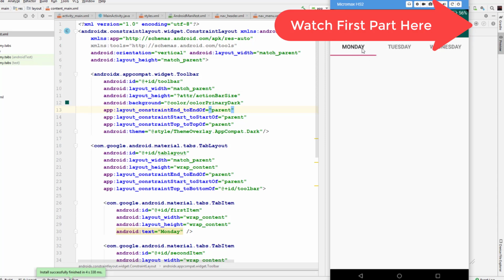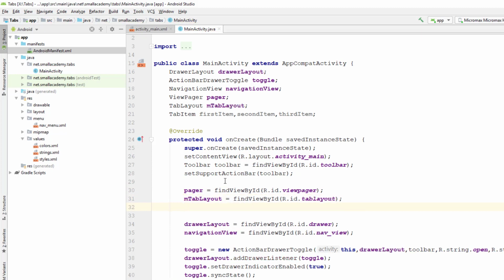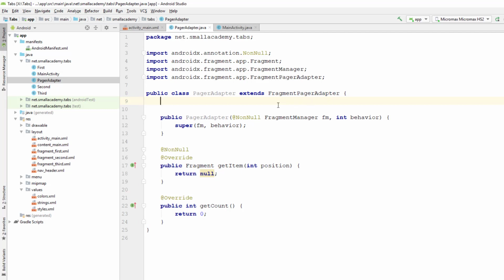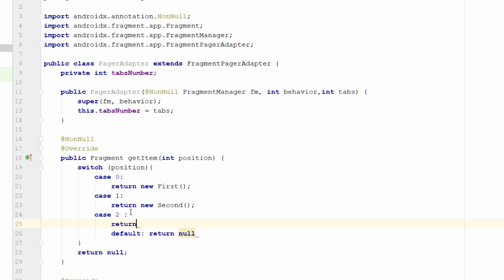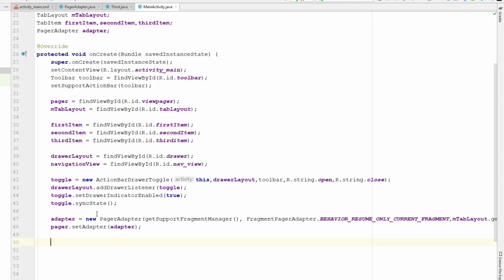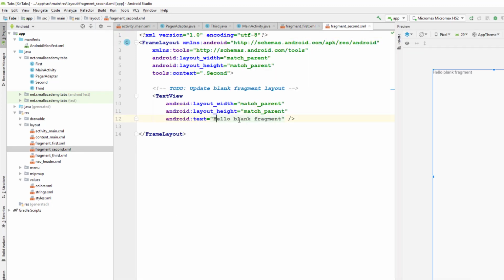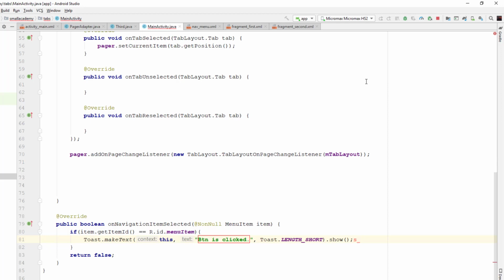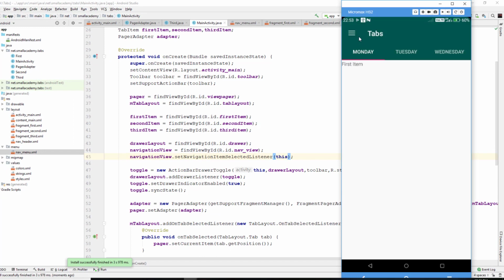Tab Layout with Navigation Drawer in Android Tutorial (2020) | Part 2/2 | Android Basics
Welcome to Part-2/2: in this video, we will learn to create tab layout within the navigation drawer and with fragments to load the data. This video is part of the android basic topic of the small academy where we will create basic components of android for beginners

This is Part - 2 of the two video series and you can watch the next part in the given link below or you can watch the playlist on Navigation Drawer with Tab layout tutorial.

The source code for the Android tab layout tutorial with navigation drawer and fragments is given below in my Github.